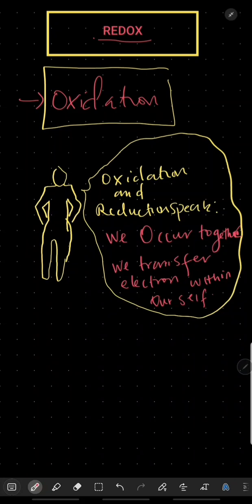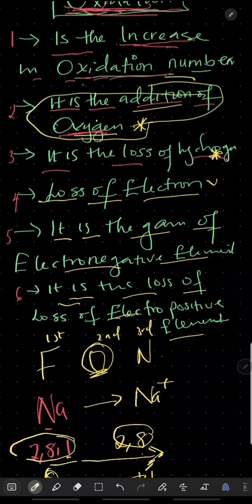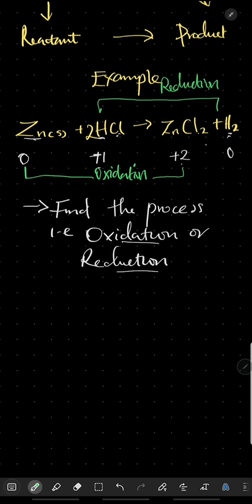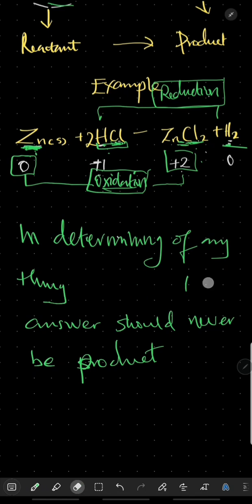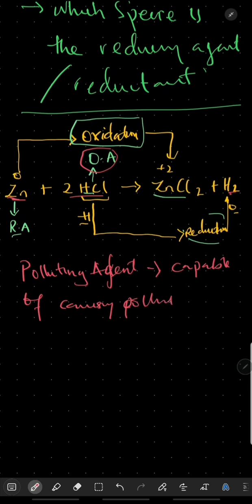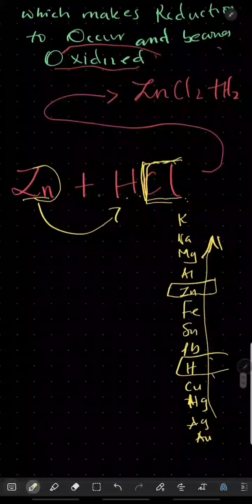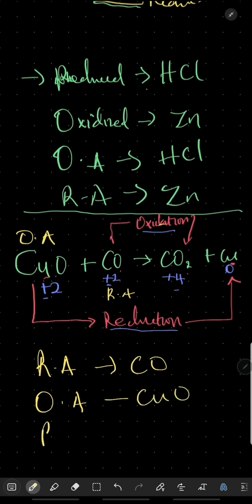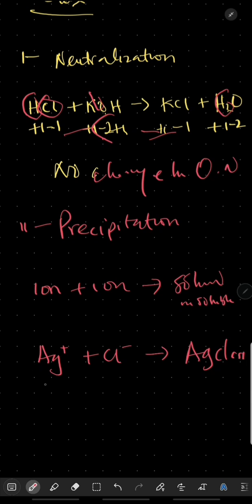REDOX REACTION PART 1 - FINDING OXIDIZING AND REDUCING AGENT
For oxidation number video